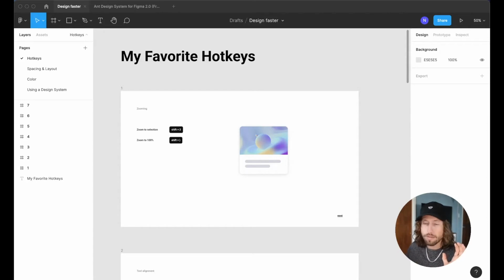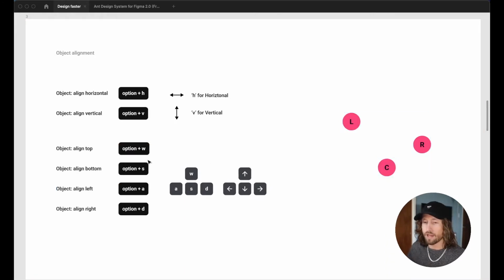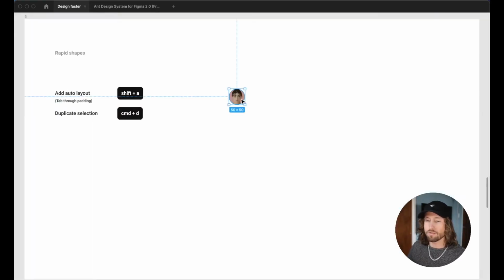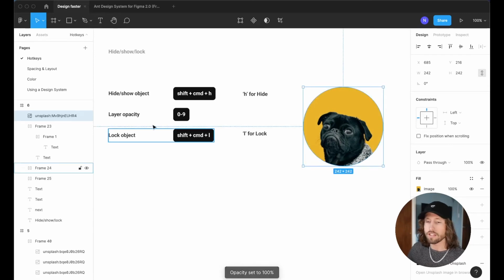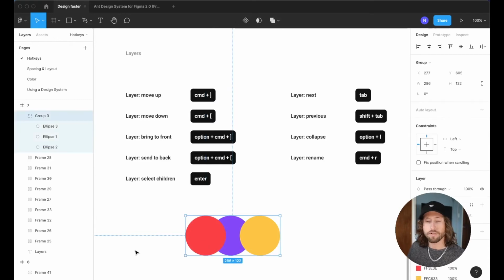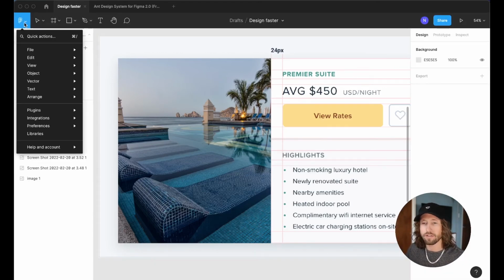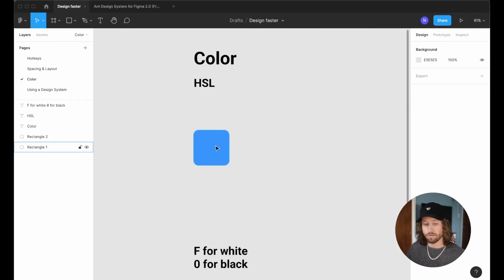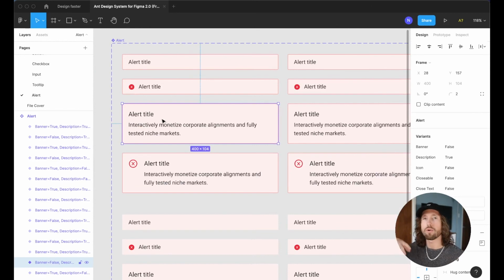Design faster in Figma - Tips & Tricks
In this video, I talk about my favorite ways to design faster in Figma. I cover the specific methods that I rely on to design faster in my professional work every single day. Learn specific tips for the layers panel, the canvas, the design panel, and more!

resources

~~~Additional Resources~~~

0:00 Intro
0:24 Hotkeys
8:37 Spacing & Layout
11:37 Color
13:18 Design system
14:45 Outro